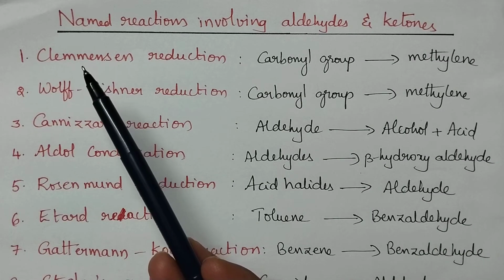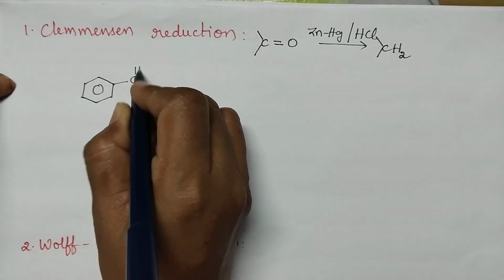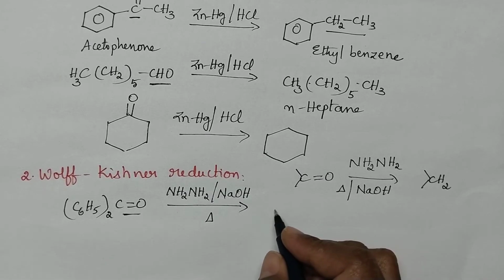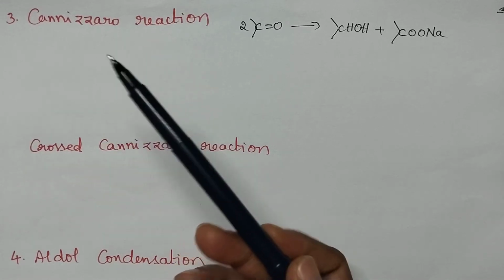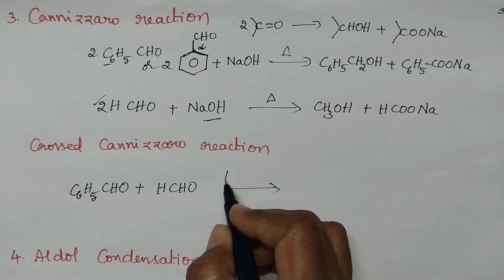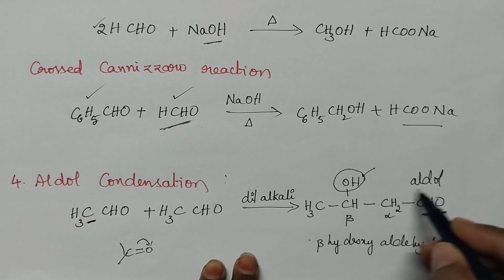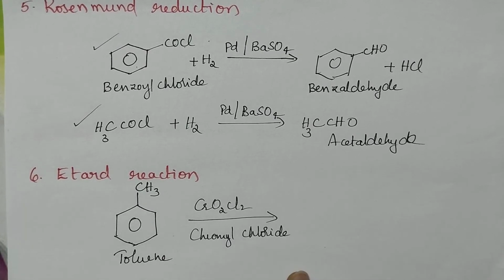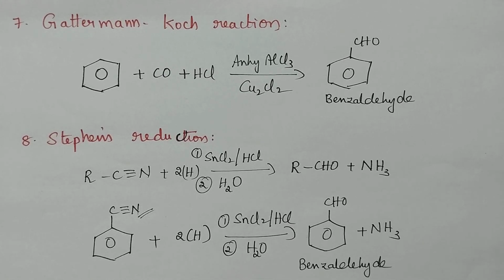Organic chemistry /Named reactions of aldehydes &ketones/ JEE/IIT/EAMCET/ NCERT/NEET/ Class XII/CBSE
organic chemistry
Named reactions of aldehydes and ketones
aldol condensation
clemmensen reduction
Wolff Kishner reduction
canizzaro reaction
rosenmund reduction
etard reaction
gattermann Koch reaction
Stephen's reduction
carbonyl groups
diphenyl methane
amalgamated zinc
ethyl benzene
cuprous chloride
stannous chloride
anhydrous aluminium chloride
barium sulphate
chromyl chloride
sodium chloride
hydrochloriddil alkali